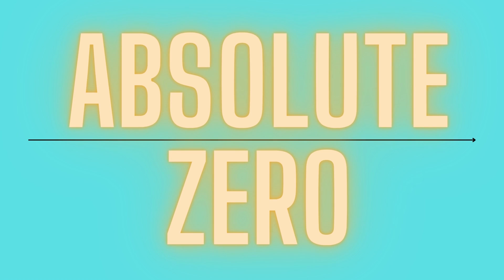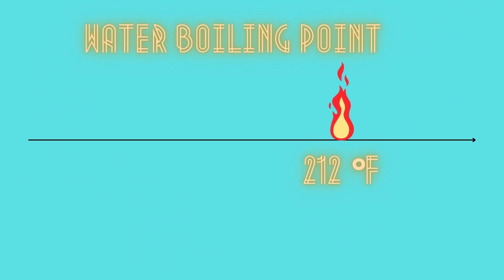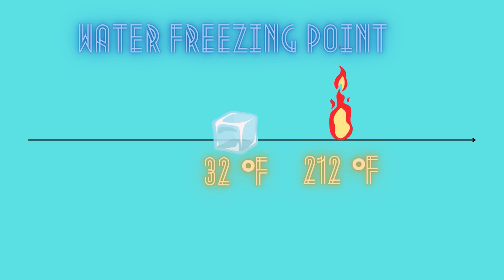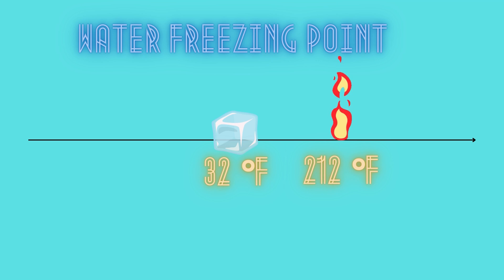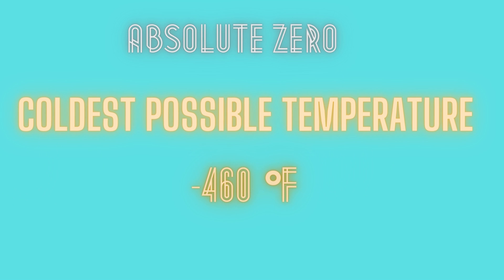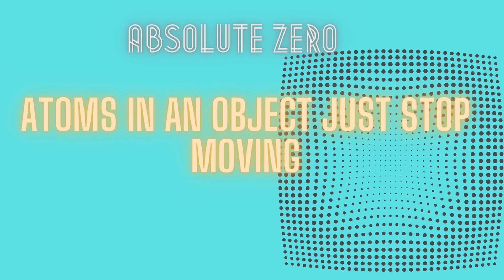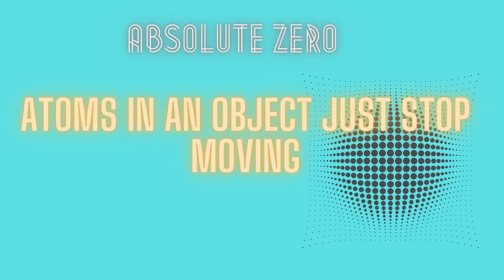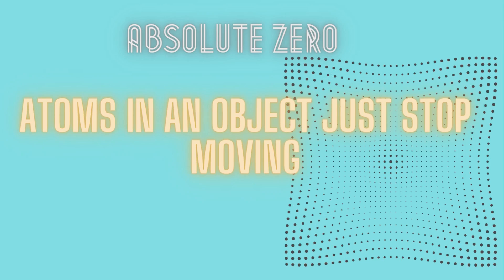Einstein was WRONG about QUANTUM Computing!!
Wait, Einstein was wrong about Quantum Computing?! Watch this video to find out how! Some topics include:
-Quantum Theory
-Quantum Computing
-Superposition
-Entanglement
-Quantum Mechanics
-Quantum Physics

Timestamps:
0:00 - Intro
0:37 - Einstein vs Quantum Theory
2:31 - How a Quantum Computer Works
3:35 - Temperature of a Quantum Computer
4:43 - The Fundamentals of Quantum Mechanics
5:21 - How Quantum Computers Are Used
6:10 - Outro